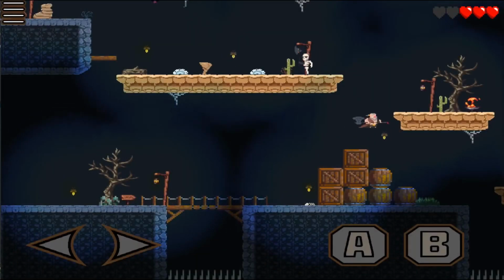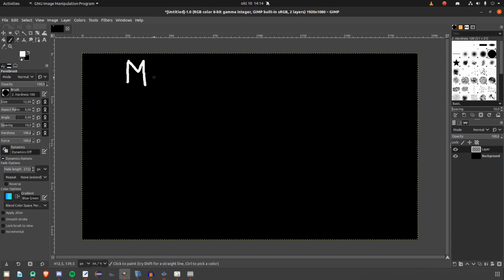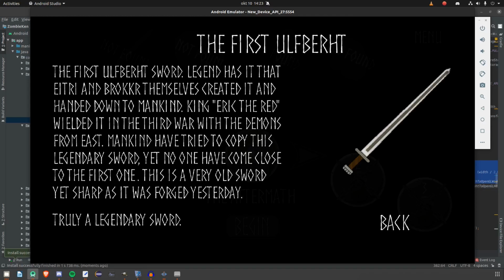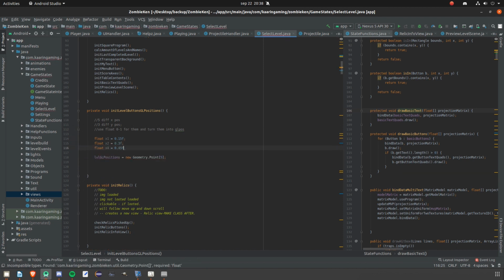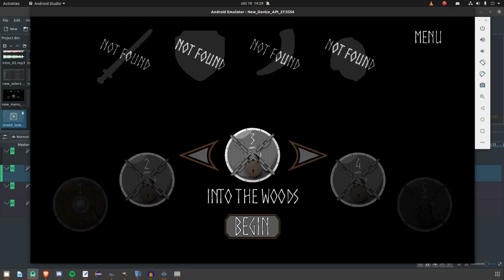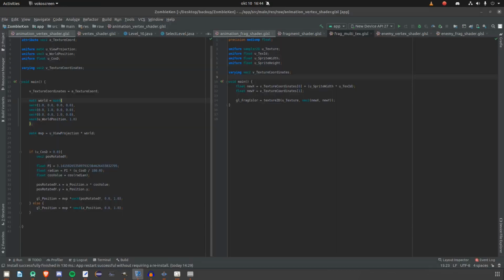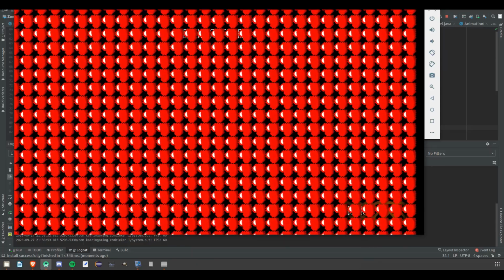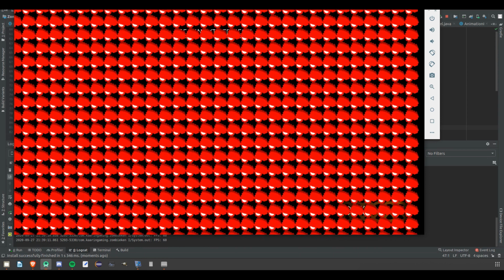Game Development Update #16 - Rendering, New Biome, More Levels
Hello and welcome back everyone
Work done this week:
Changed How FBO's were made, some people had weird light bugs.
Changed font file. More space after the letter I.
Fixed when tabbed out, the phone borders showed. Should be no borders after tabbing out and in again.
Fixed a problem where rain didn't show up for some devices.
Changed the font size, smaller resolution devices had very large text.
Changed the player X speed to be more even on all devices.
Updated the screen-moving code with the new player speed.
Changed select menu look.
Changed how level buttons look in select menu, the shields.
Changed most drawing methods to do more calculations in the GPU rather than CPU.
Added gun into the game.
Changed amount of starting bullets and its position on the UI.
Added push-button into game
Added puzzle-lights into game
Added puzzles.
Added new trap
Added 5 new Levels.
Added App icon.
And more.

Please, if you got time, let me know what you think and also if you got some feedback / criticism.

About this project:
Im developing a game on Android phones. Im using OpenGL 2.0 ES. Everything is made by myself except for most of the art and the audio.